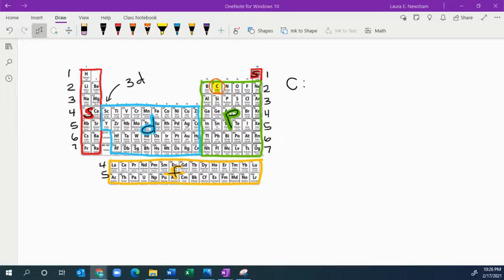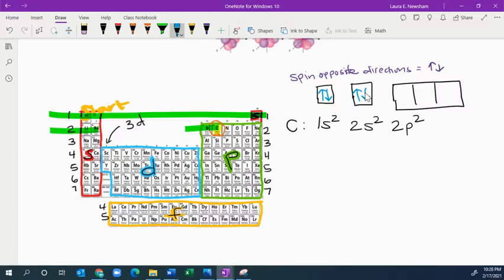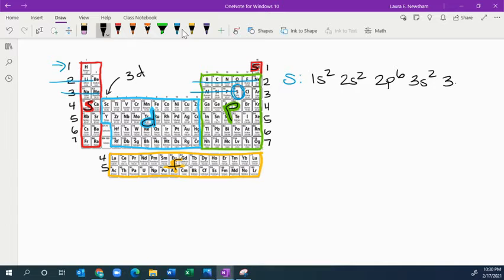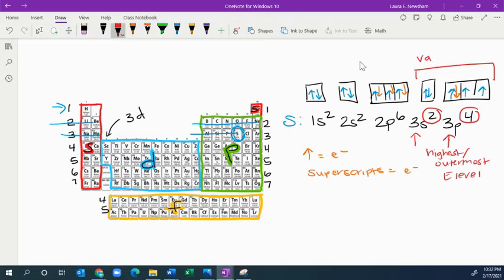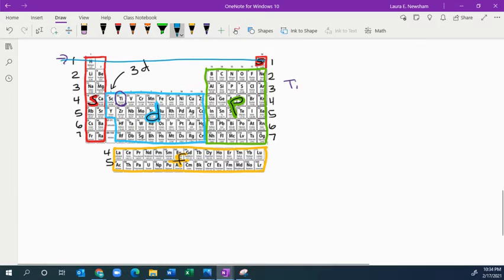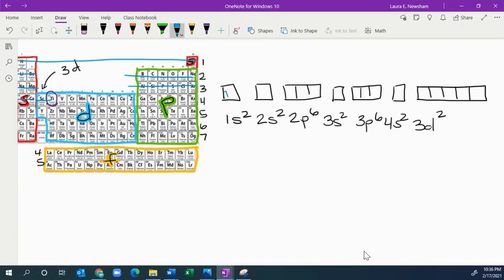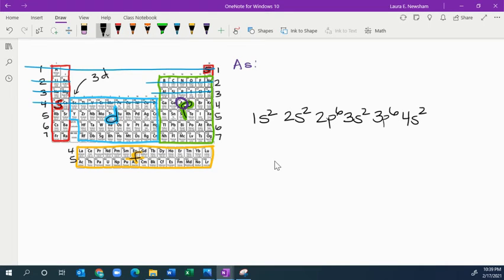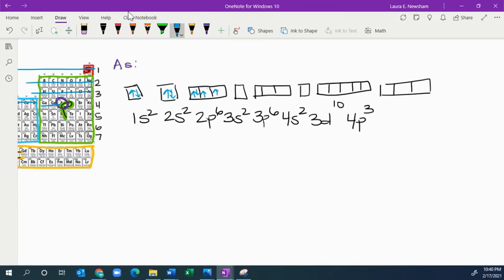orbital notation examples.